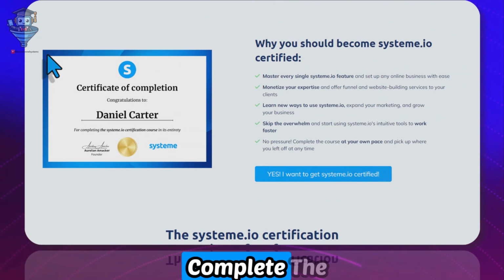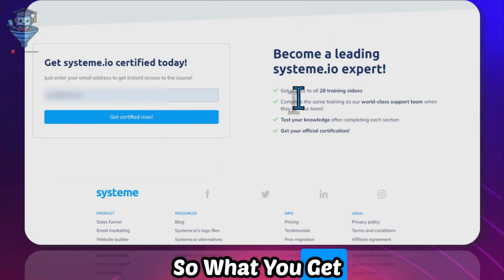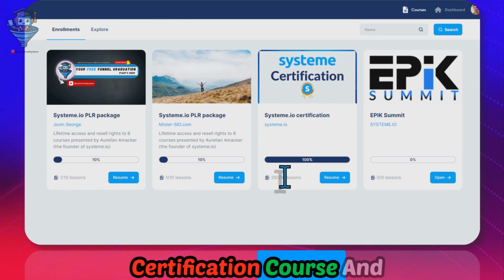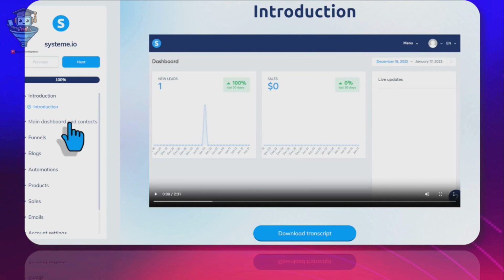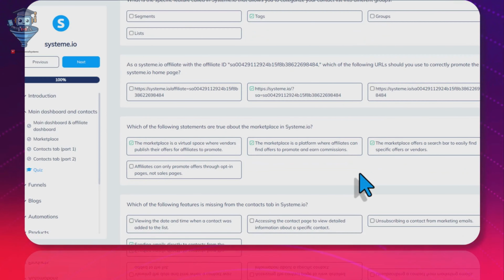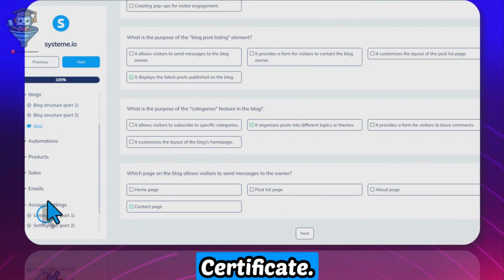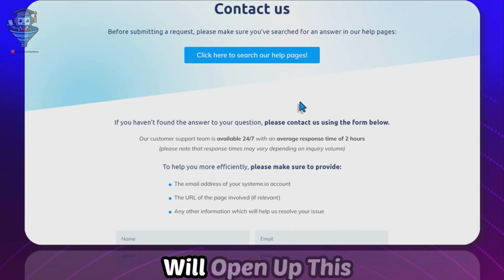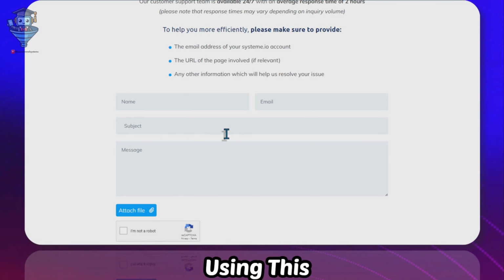FREE Systeme.io Certification Course 🎖️ - Step-by-Step Guide Online For Beginners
Learn how to get certified on Systeme.io for free through their comprehensive certification course. This step-by-step guide will walk you through the entire process, from enrolling in the course to accessing the lessons, completing quizzes, and ultimately obtaining your official Systeme.io certification. Whether you're a beginner or an experienced user, this certification will deepen your understanding of Systeme.io's features and capabilities, making you more proficient in using the platform.

0:00 - Welcome and introduction
0:07 - How to get started with the Systeme.io certification process
0:26 - What the certificate looks like
0:34 - Benefits of getting certified (for beginners and experienced users)
0:55 - How to enroll in the certification course
1:11 - Accessing the course dashboard
1:24 - Overview of the certification course structure
1:52 - Introduction module
2:00 - Main dashboard and contacts module
2:09 - Example of a course lesson
2:15 - Multiple choice quiz format
2:22 - Importance of going through lessons carefully
2:34 - Example of a quiz
2:38 - Funnel section module
2:46 - Module duration (5-10 minutes)
2:53 - Quiz after each section
3:05 - After completing all chapters
3:11 - How to apply for the certificate
3:21 - Contacting support team
3:28 - Providing name, email, desired name on certificate
3:42 - Wait time to receive certificate (max 3 hours)
3:52 - Ease of getting certified for free
4:02 - Offer to make a video covering quiz answers
4:15 - Call to like, share, subscribe
4:20 - Invitation for comments/questions
4:28 - Closing